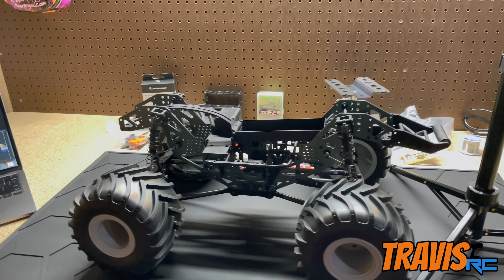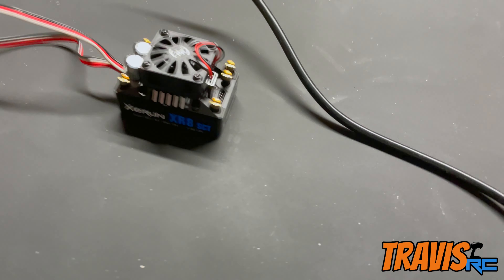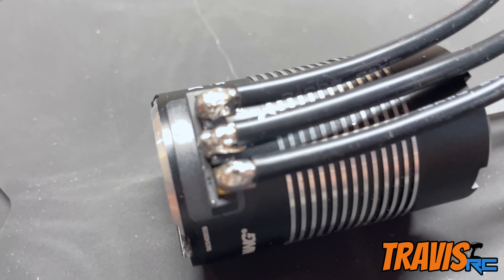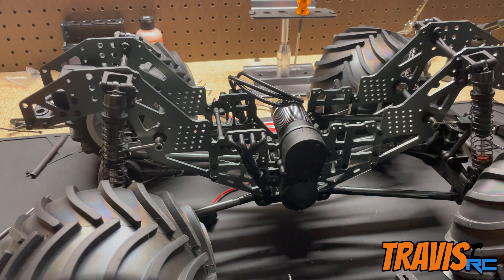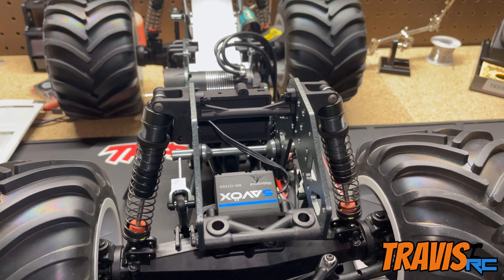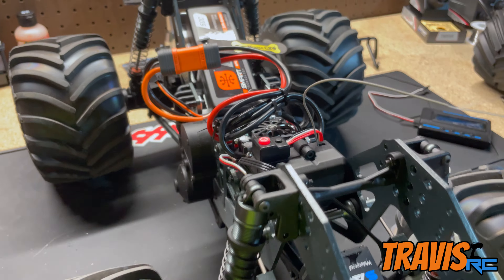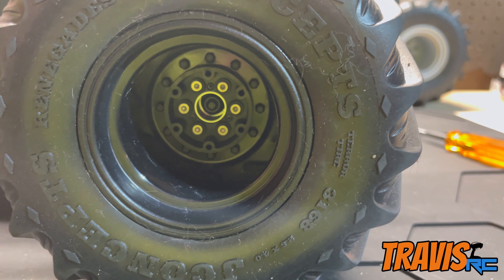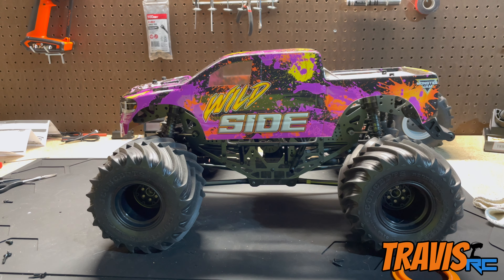BUILDING THE LOSI LMT | IT'S ALMOST READY TO RACE!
We finally get the LMT built in this ONE VIDEO! New video tomorrow with some HUGE NEWS regarding. Well, you'll find out tomorrow~